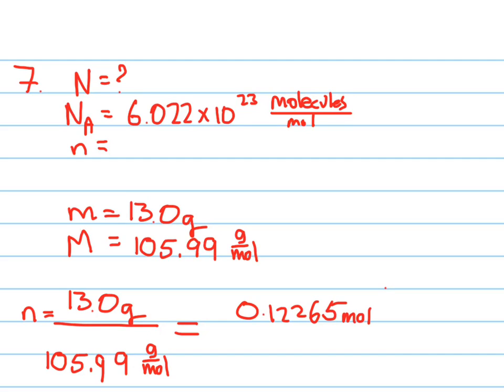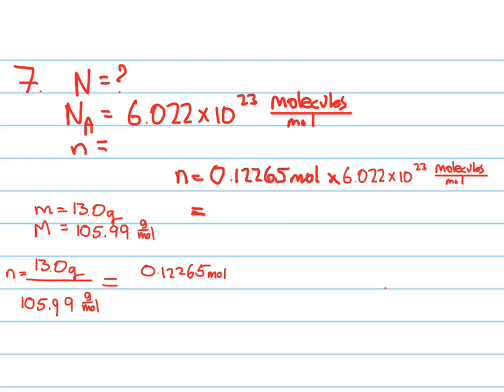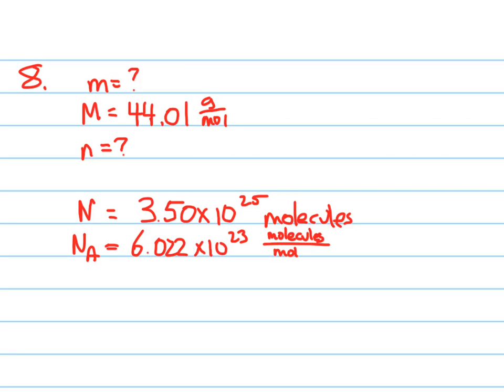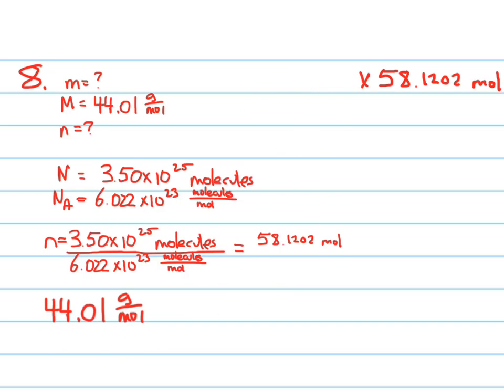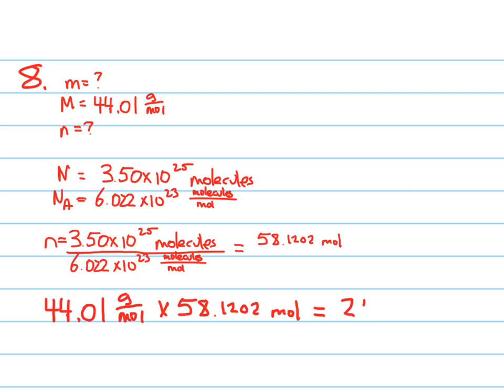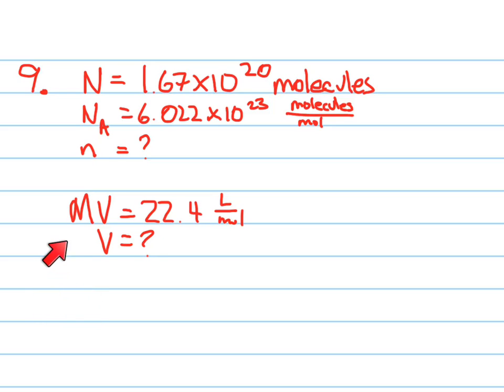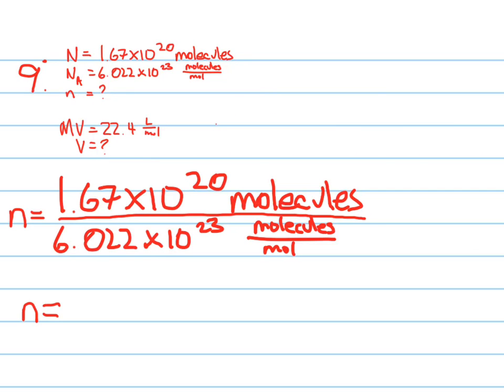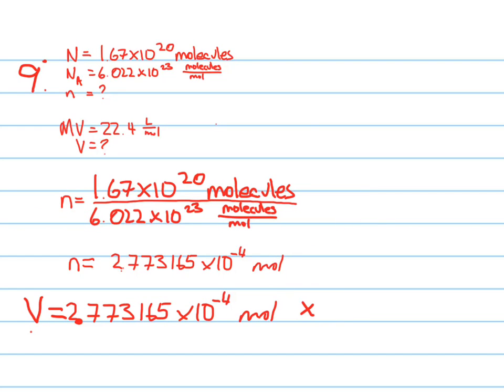Unit test review #7-9